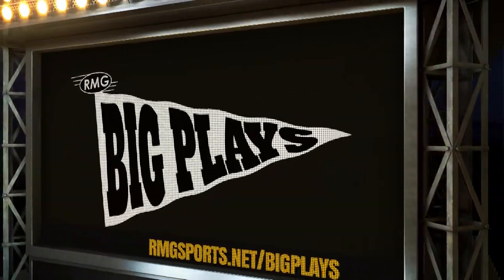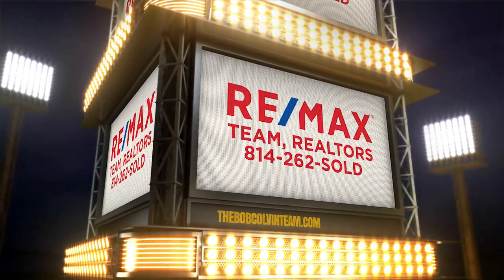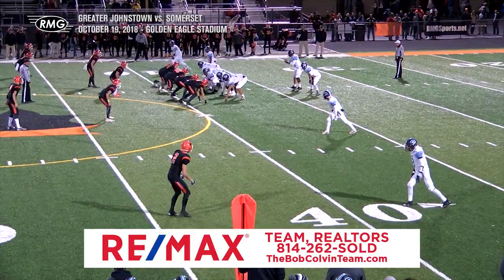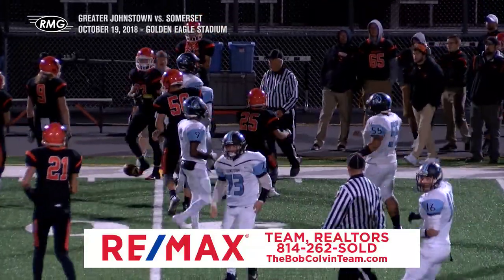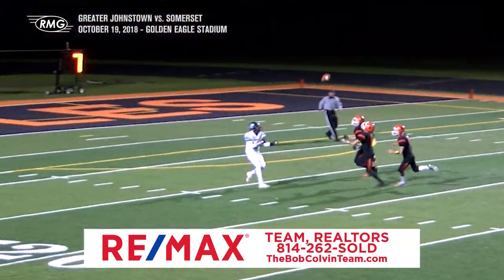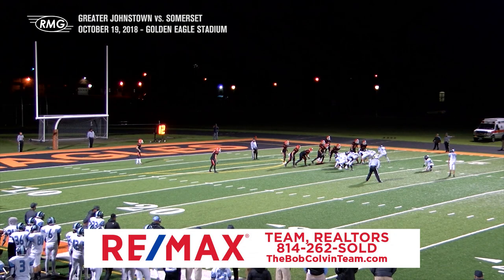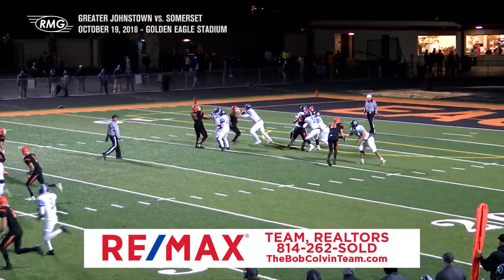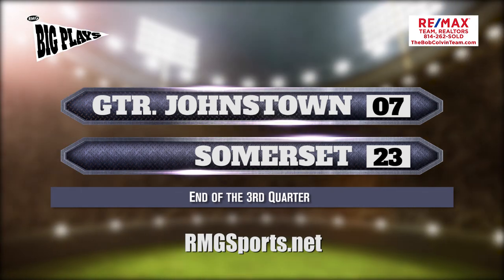RMG's BIG PLAYS '18 Greater Johnstown v Somerset Q3 Highlights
Here are all of the BIG PLAYS in the third quarter between Greater Johnstown and Somerset